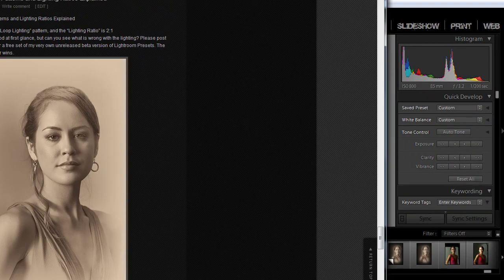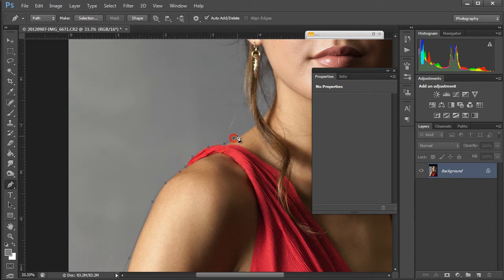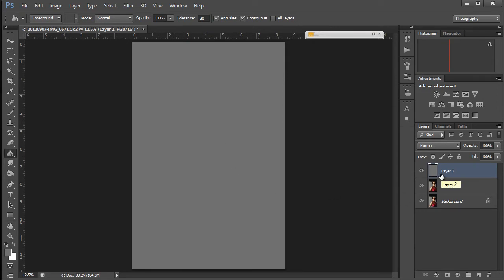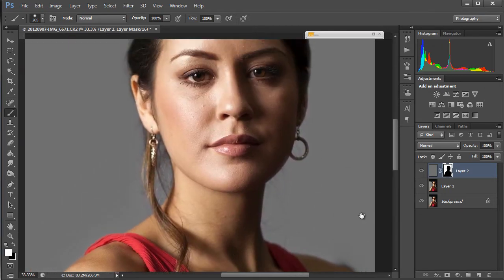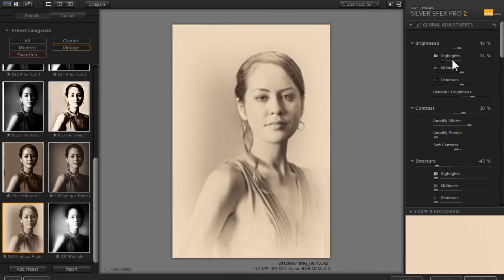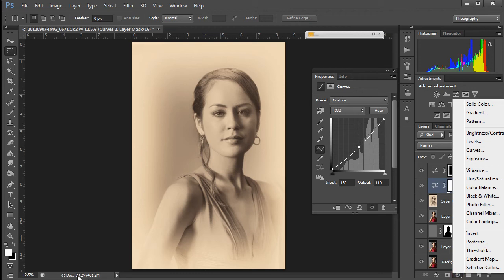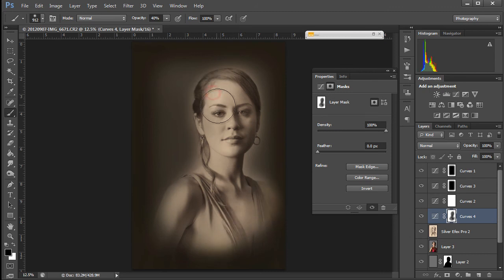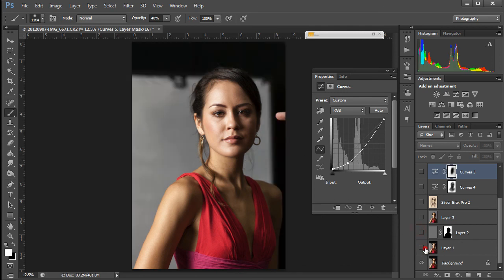Member Requested Tutorial, How did you edit that photo, Brian Watson